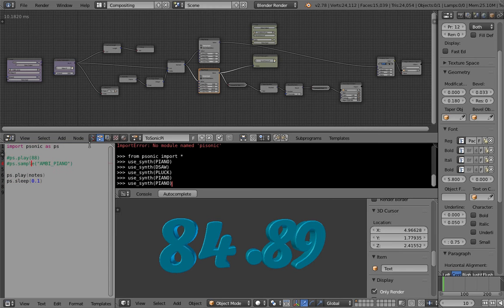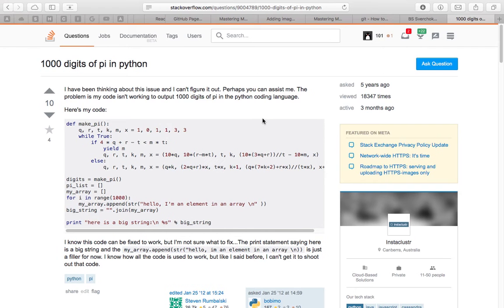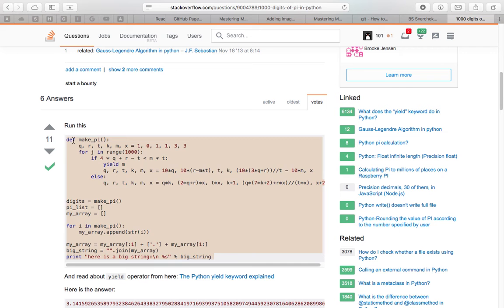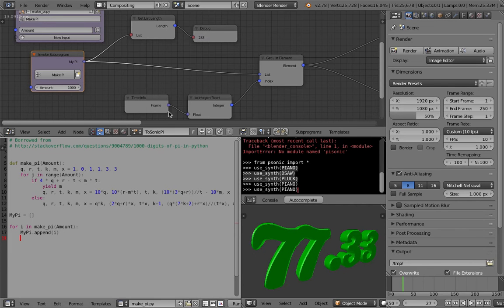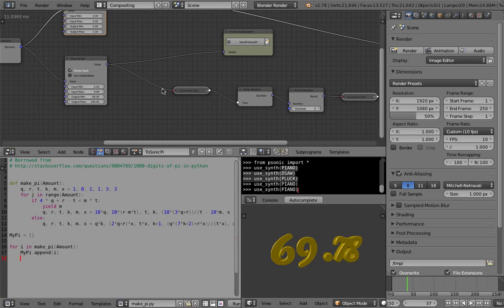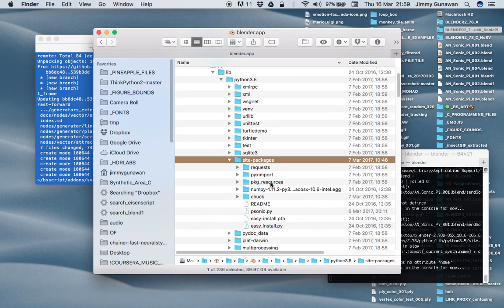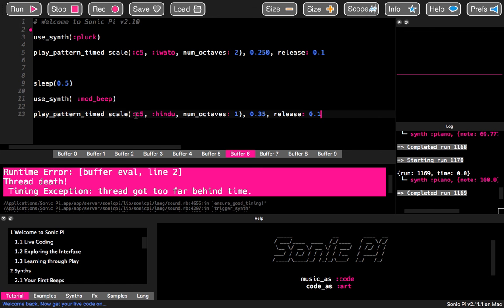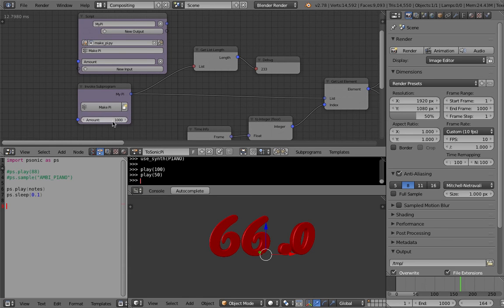BLENDERSUSHI / AN 1000 digits of PI (LIVENODING402)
Still with Sonic Pi realtime sound generator via Blender, this time I am using Animation Nodes.

The idea here is to generate 1000 digits of PI and then turn it into some kind of music. It should be pretty simple because all we need to do is to collect the right information and everything will be simple to make inside Animation Nodes.

1. Get Python code that generate 1000 digits of Pi

2. Set it up inside Animation Nodes via Script Node.

3. Remap the Pi from digits 0-9 to any Notes Pitch that Sonic Pi to generate sonic: